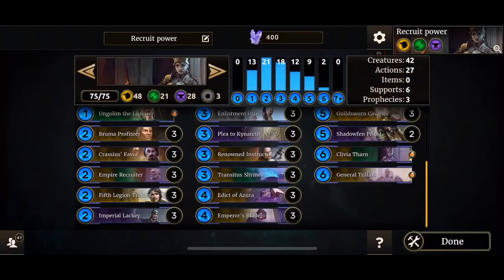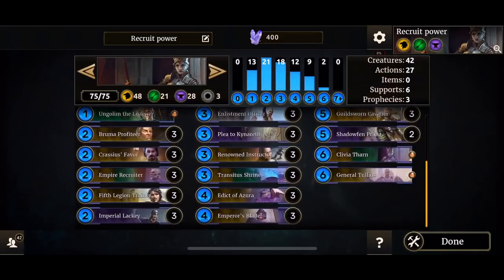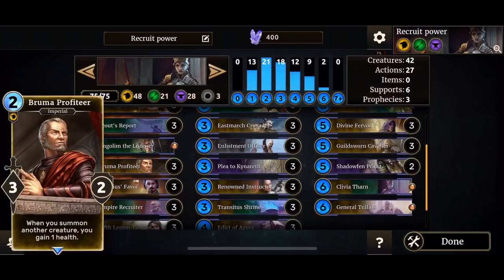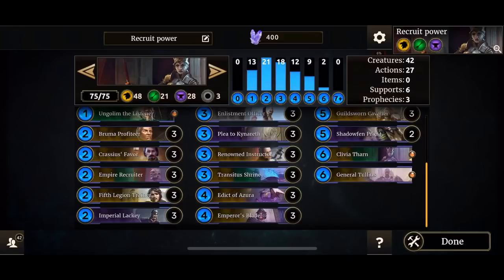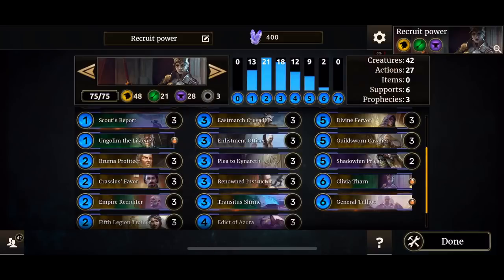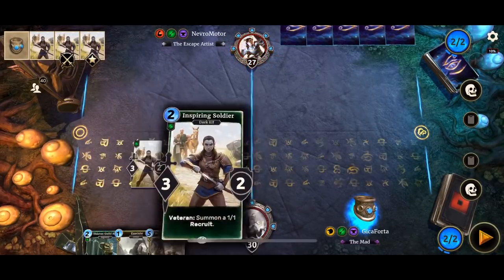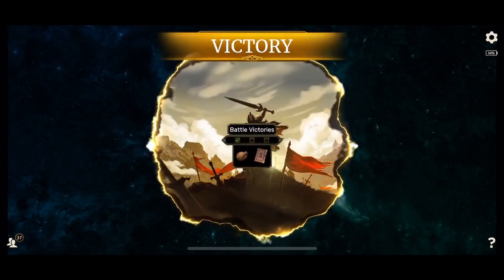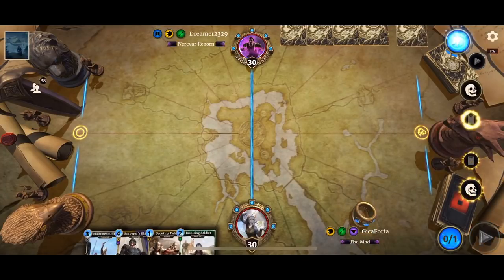Full Recruit Power | Empire of Recruits - Elder Scrolls Legends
Inspired by the All-Imperials deck, I decided to brew a full recruit deck and see how it fairs on the battlefield